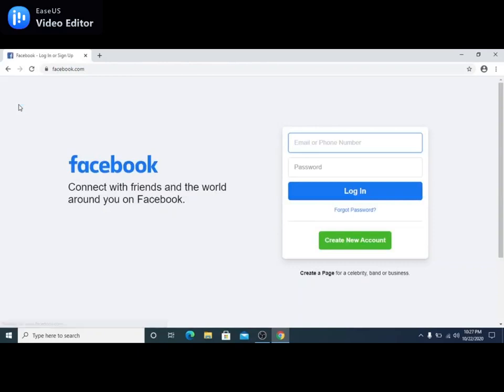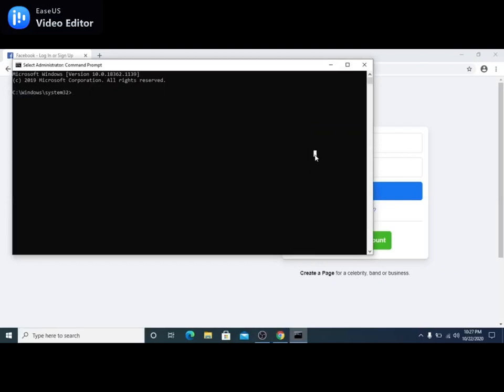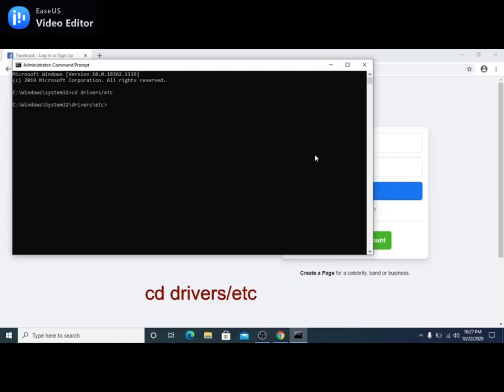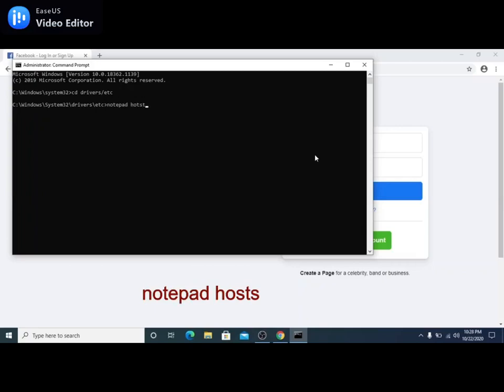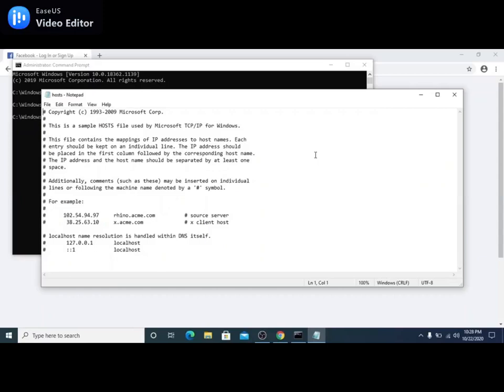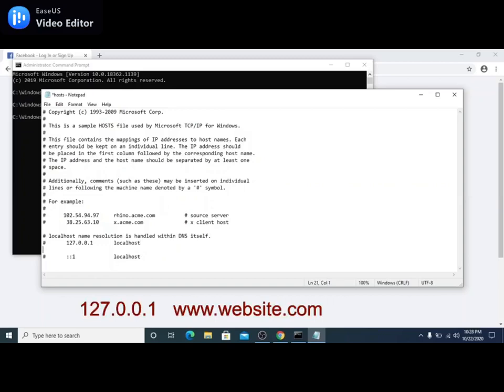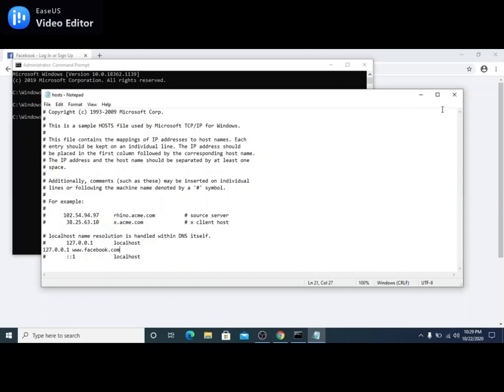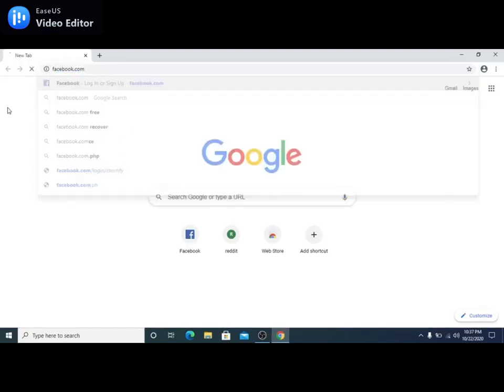How to block a website using CMD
Hi everyone!

In  this video I'm gonna show you how to block a website without using Google extension. Hope it helps. Enjoy!